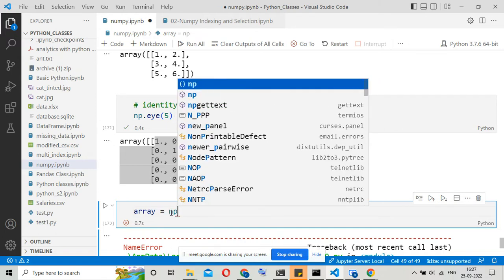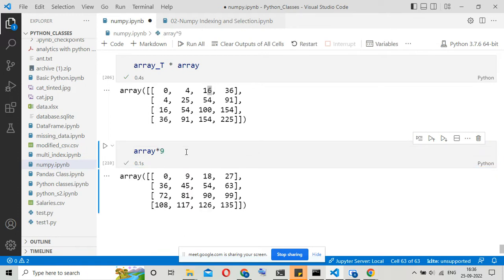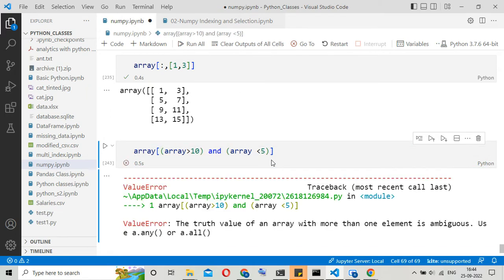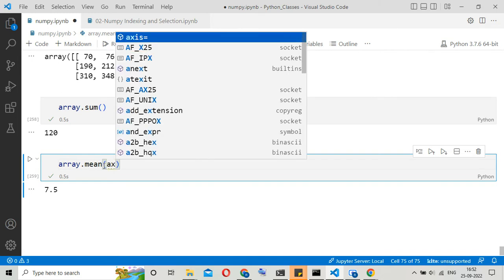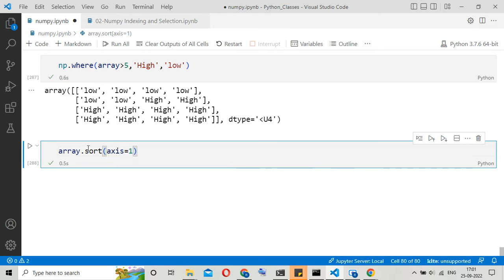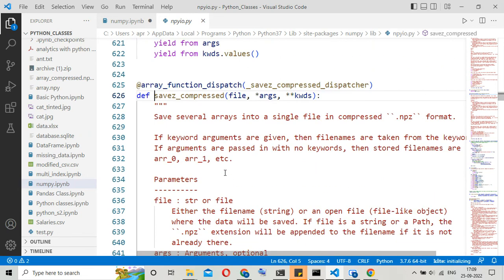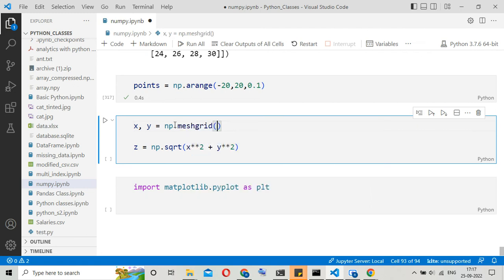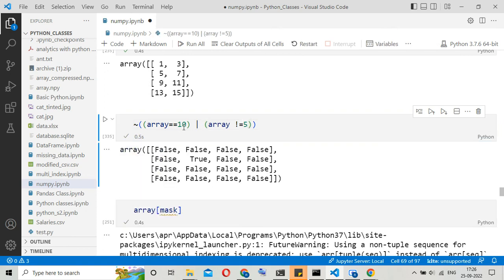Python Class for Data Analysis Session 5 (Numpy basics with matplot ploting)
Session 5 Numpy indexing, subseting, broadcasting, comparision, etc,